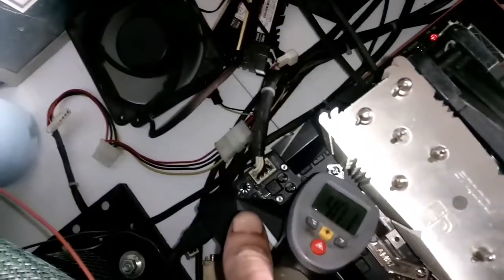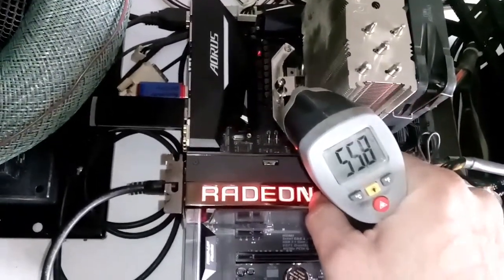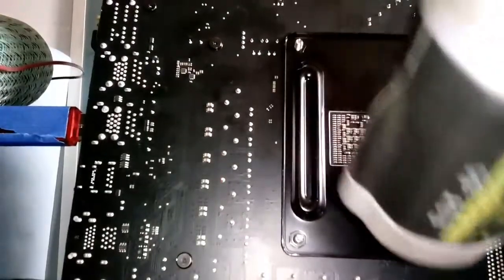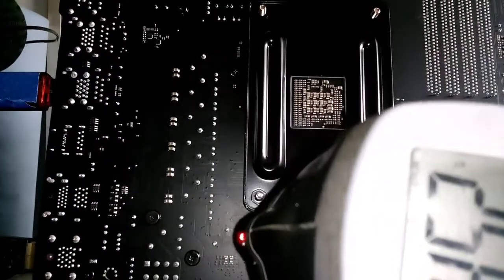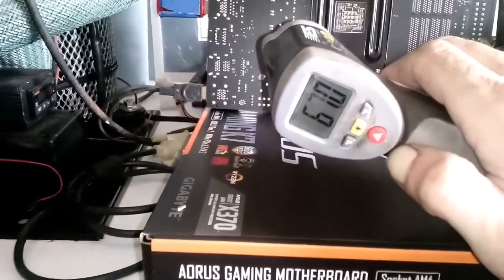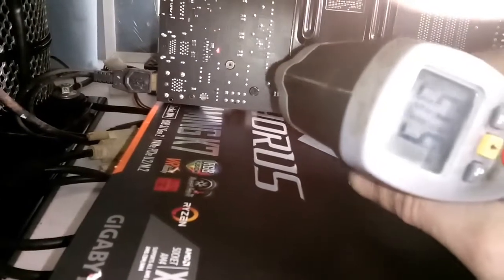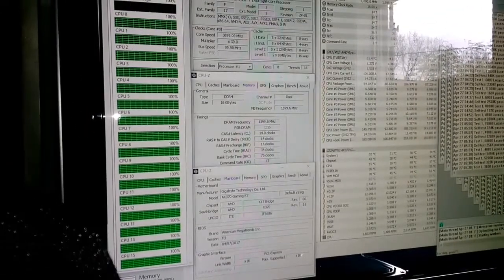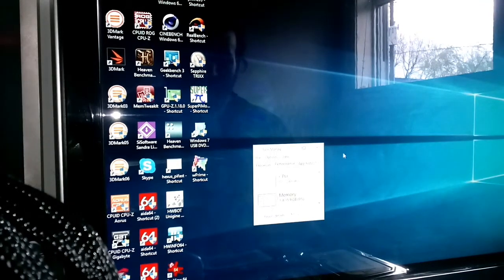K7 socket voltage and vrm temps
Quick vid showing vrm temps in prime 95, socket voltage and settings for measured vs set in bios.